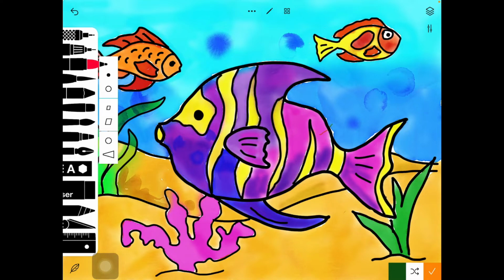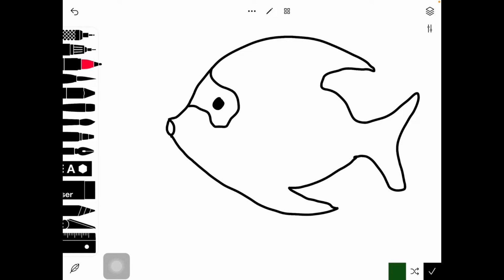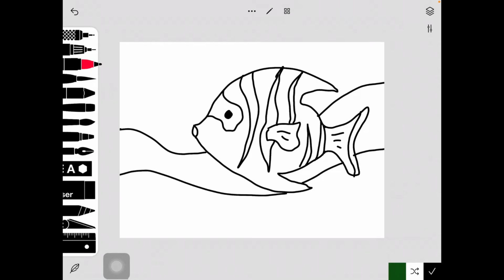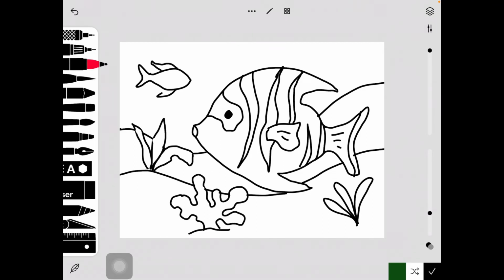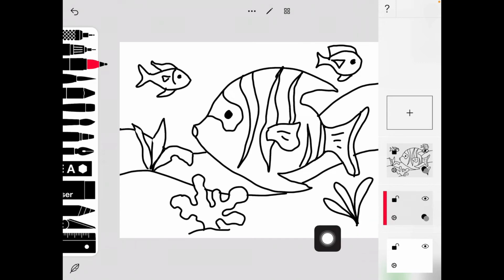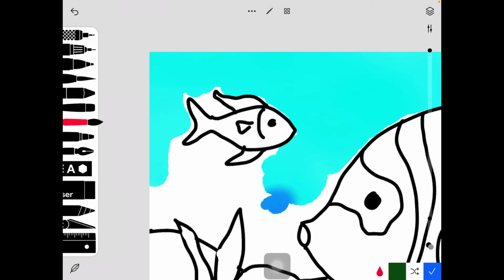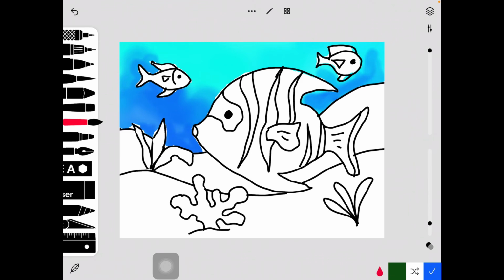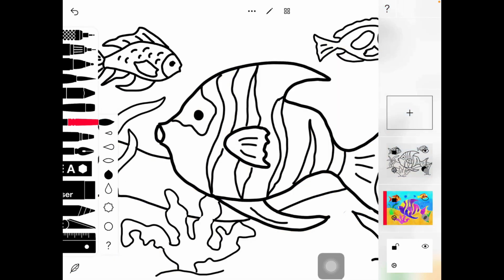Great Barrier Reef Digital Painting